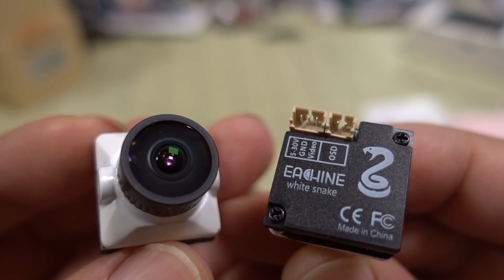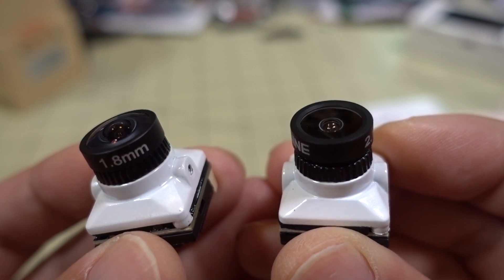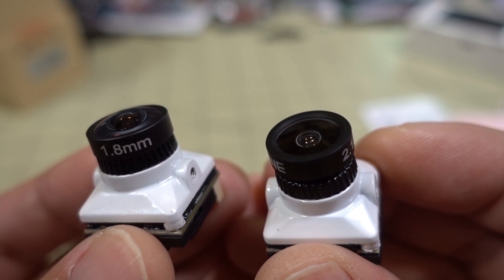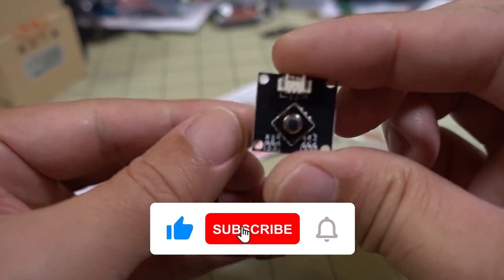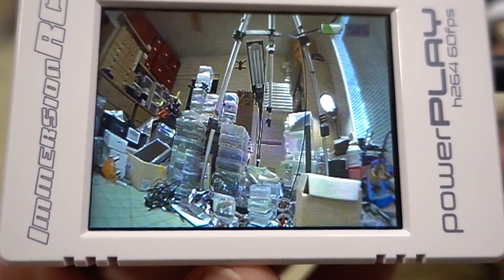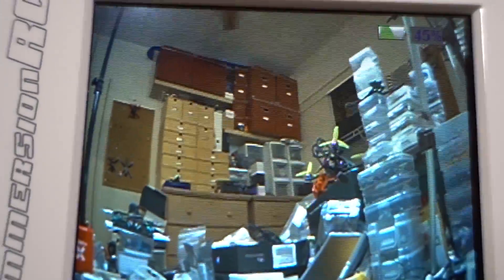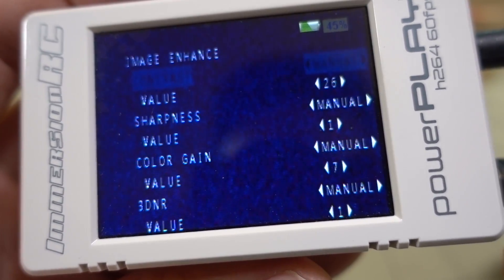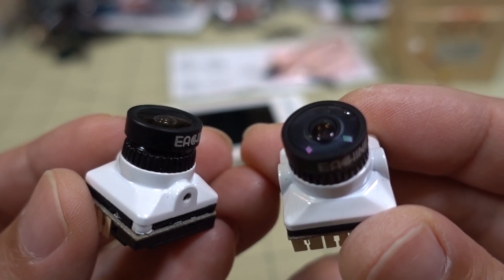Eachine White Snake FPV Camera Review 📸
250mah 1S
300mah 1S
450mah 1S
520mah 1S
300mah 2S
300mah 3S
450mah 2S
520mah 2S
300mah 3S
520mah 3S

Bitcoin - 12Y5vysDMvgqX4Z7h7iRTsgwWoCNwv9MPs
Ethereum - 0xD8f3758678F3d93539F804e36811f0A04B0D047F
Litecoin - LcyGPS2f3NZxWU6BRkCJ5qdk1zV6jUCtn8